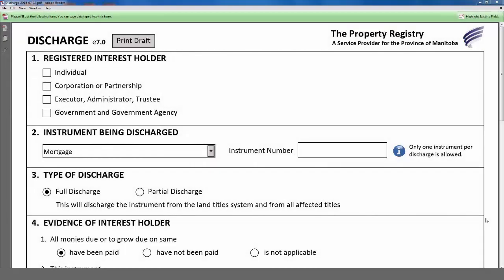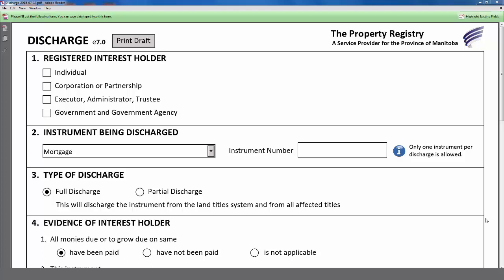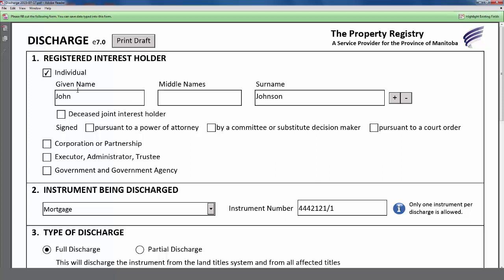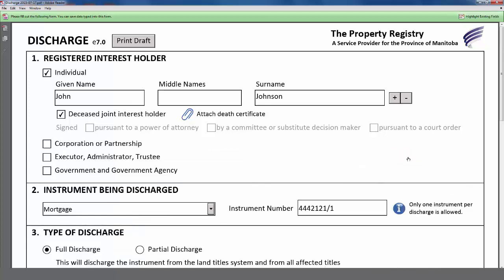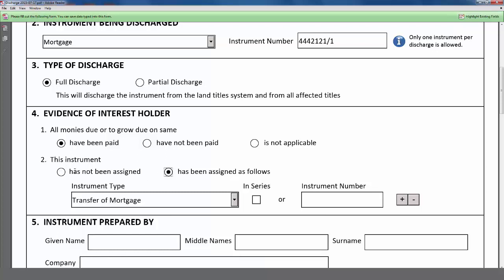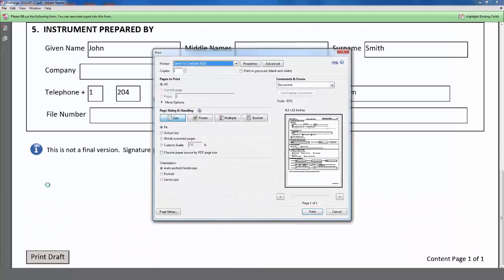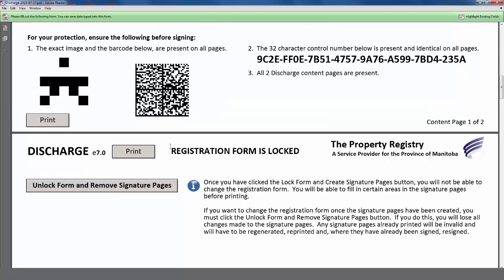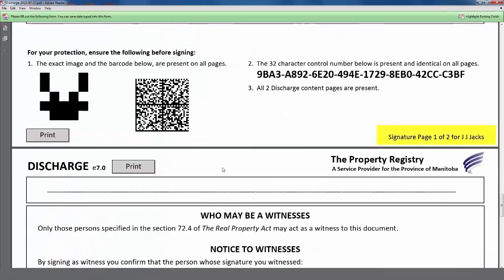Getting Started with the Smart Forms (Overview and Security Features)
Learn more about the security features on Manitoba's land titles smart forms.

Introduction                   0:00:00
Form overview              0:17:13
Print a draft and save  4:43:16
Locking the form          5:14:20
Security features          5:31:23
Unlock the form            6:07:04